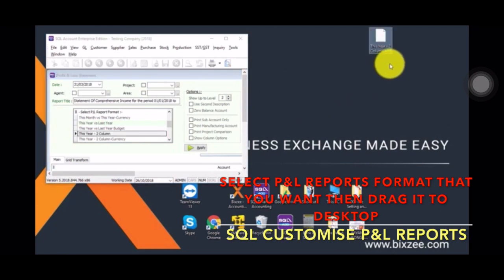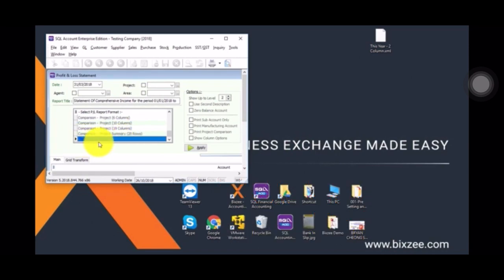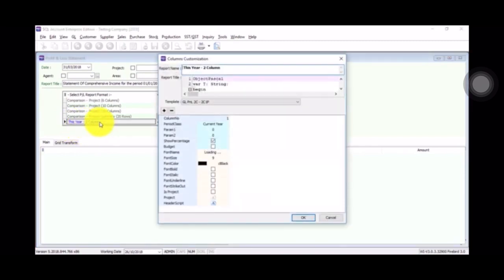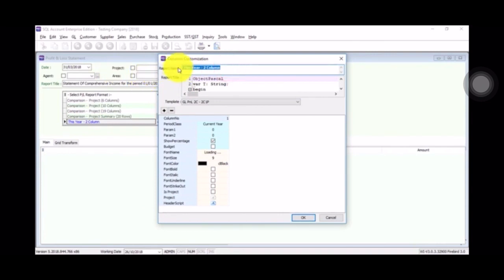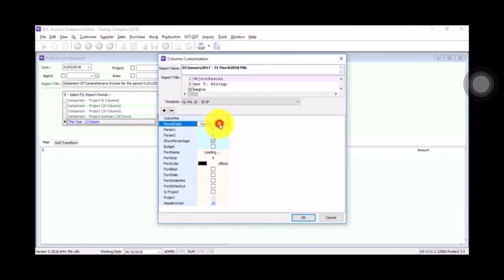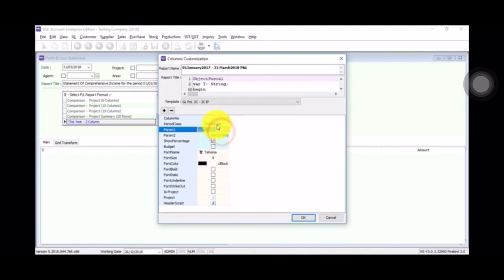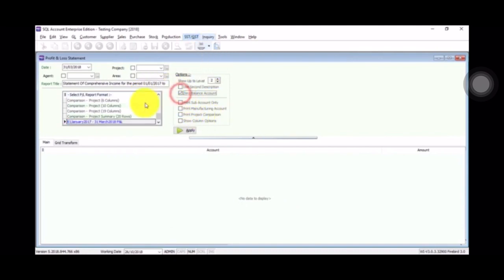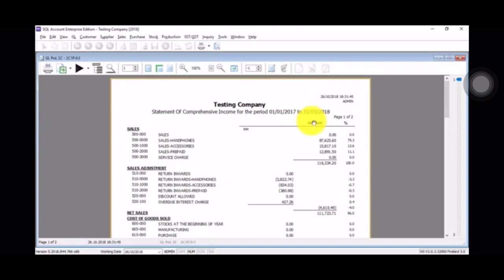SQL Account - Generate P&L more than 12 months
This video show you how to do Non 12 Months Profit and Loss Statement in SQL Accounting system. This require to export an existing template and import in again for customization, zero cost for this own customization reports.